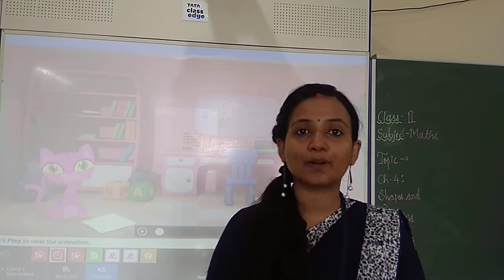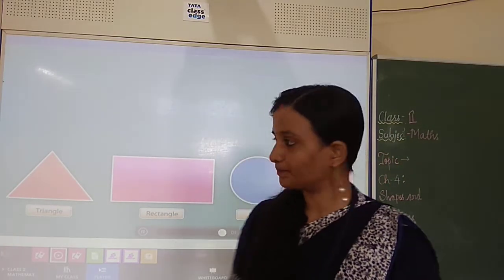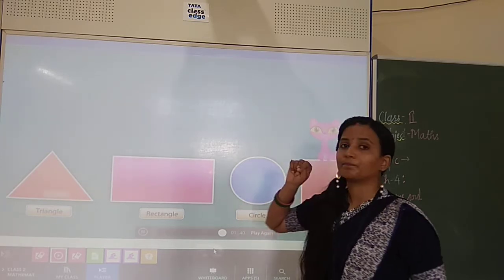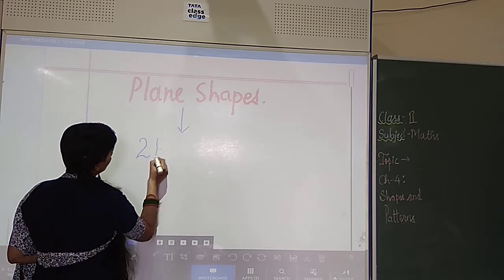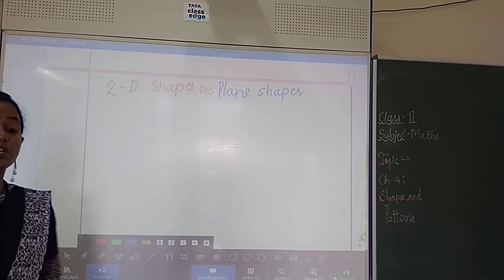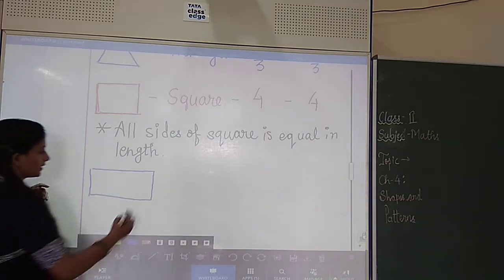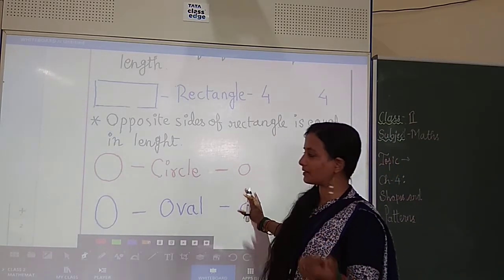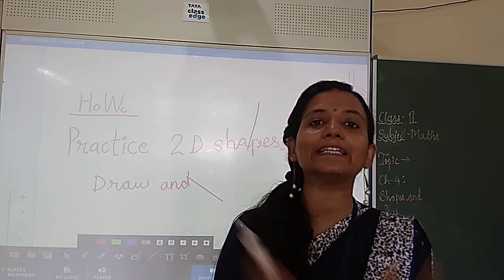cl 2 ch 4 part 2